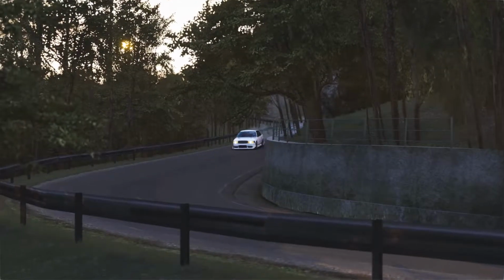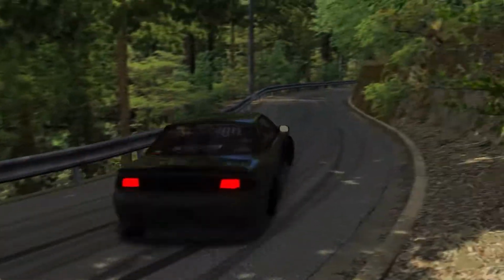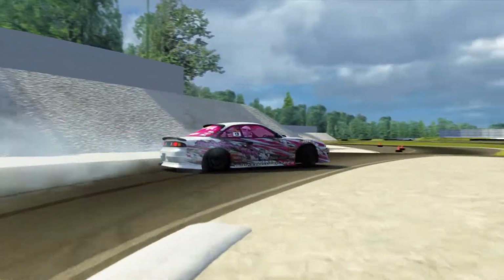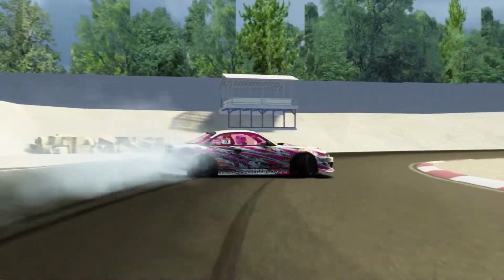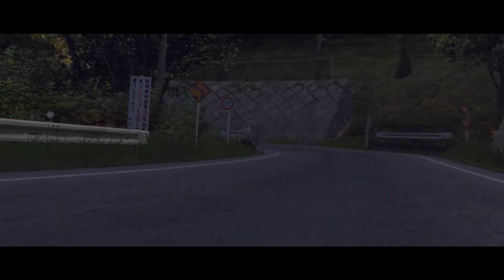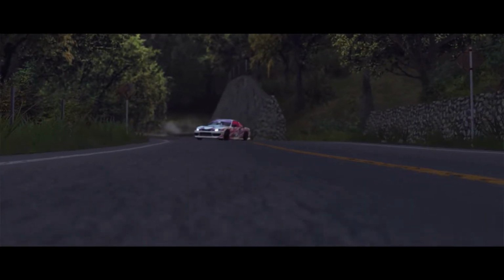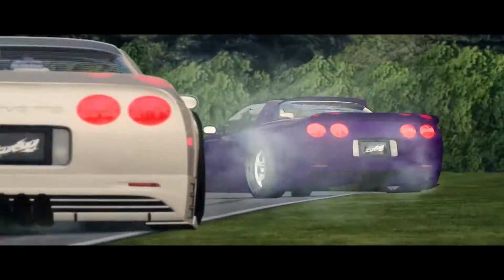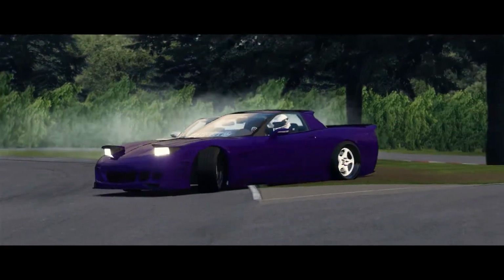Assetto Corsa Mod Tracks For Drift Practice (Links In Description)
These are some of my favorite Assetto Corsa mod tracks to practice drifting on. I mainly use World Drift Tour Street cars (WDTS) so these tracks should be great for the grass roots lower horsepower style cars, as well as high horsepower competition cars if you really want a challenge.

0:00 | Intro and Usui

0:58 | Hayato
2:05 | Bihoku
3:34 | Setonaikai
4:36 | Sadamine
5:26 | Nagao
6:13 | Pats Acres